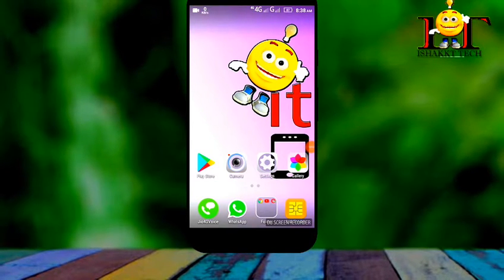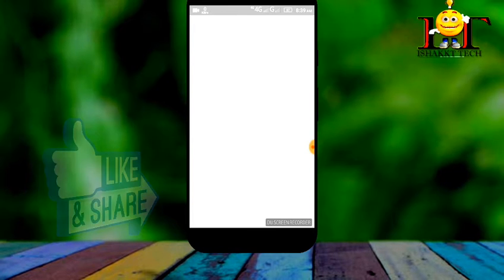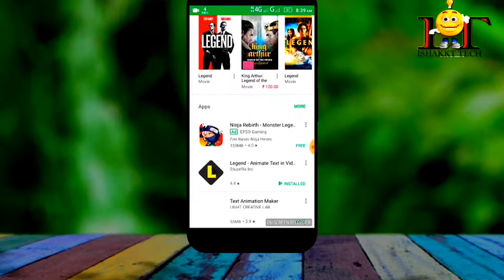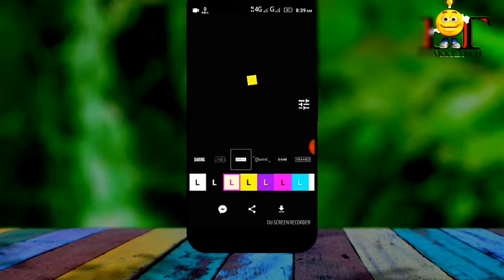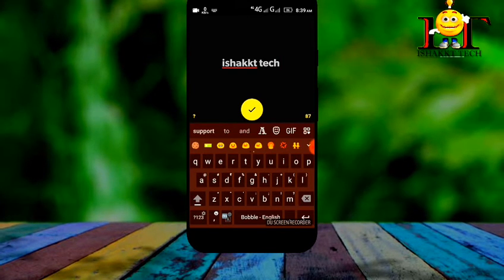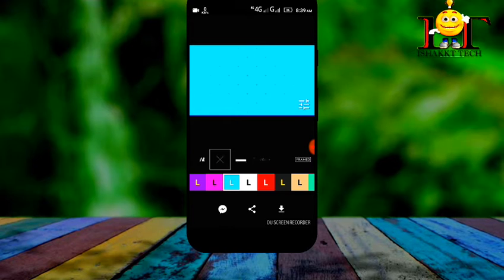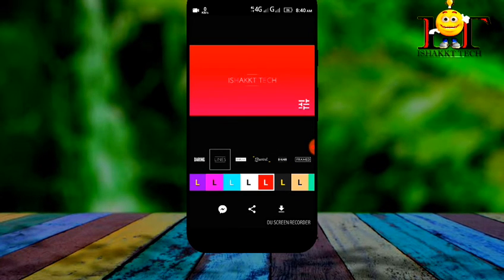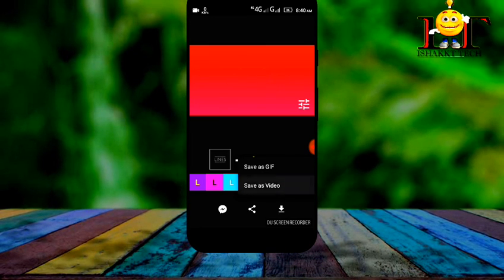How to make a intro on your phone within 1 minute - 2018 | legend apk review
free, youtube, views, tor, browser, anonymous, internet how to make an intro for free, how to make an intro, how to make an intro for youtube, make a free intro, make an intro, make an intro for free, intro maker, free intro maker, intro tutorial, 2d, 3d, tutorial, video intro maker, how to make an intro without blender, how to make an intro without downloads, how to make an intro for youtube videos, beginner intro tutorial, intro maker free, intro maker online, 2018 How To Make An Intro For Your YouTube Video for FREE! (2017/2018) This awesome video will teach you how to make an intro with Panzoid for free! Unlike other videos, this video will show you updated methods on how to surf for more intro templates uploaded by the community and how to edit each template with your channel name. You don't need any software or downloads to do this, and it's completely safe, simple, and easy! Panzoid Intro Maker Choose from a large variety of templates How to Make YouTube Channel Intro in 2 Minutes, how to make youtube channel intro, How to make youtube channel art, How to youtube channel intro for beginners, How to Make Youtube channel intro for free, how to make, youtube, youtube intro tutorial, youtube intro free template, free youtube channel intro, after effects tutorial, channel intro logo, channel logo animation, panzoid, gaming channel intro tutorial, how to create youtube channel, how to make money on youtube Make Free YouTube Channel Intro in 2 Minutes - Without any Software